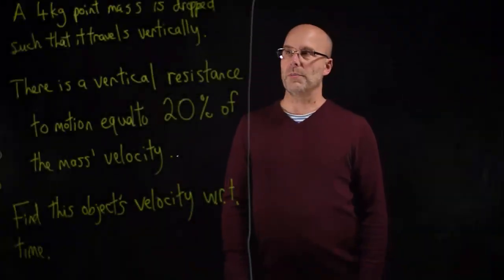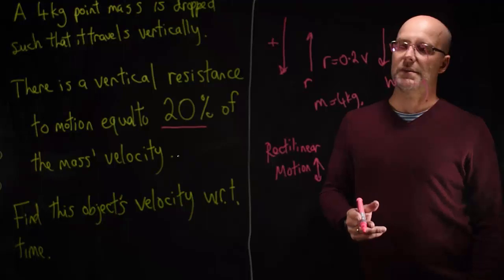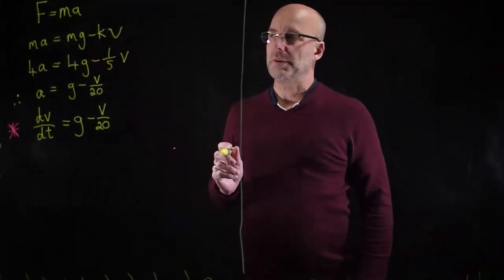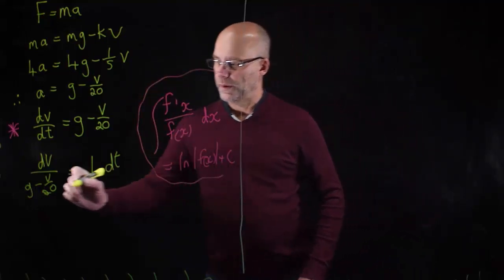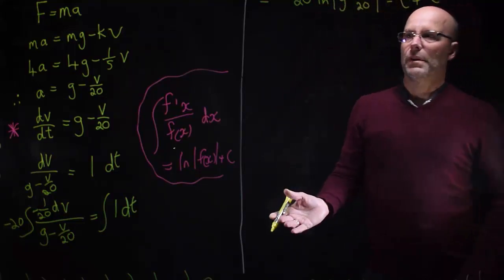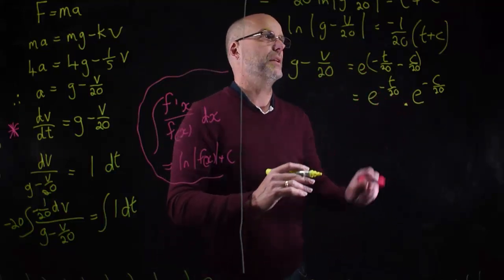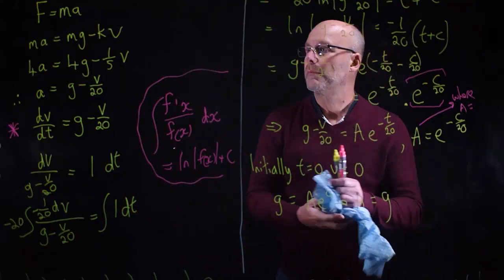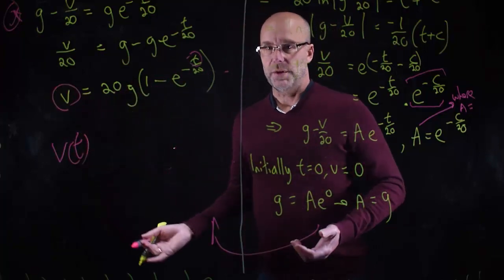Example of Variable Forces Rectilinear Motion